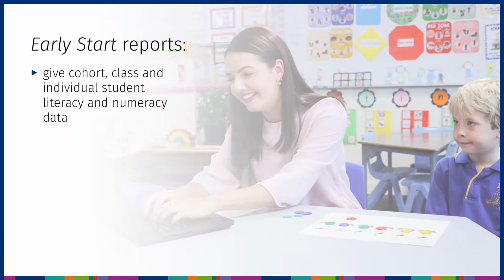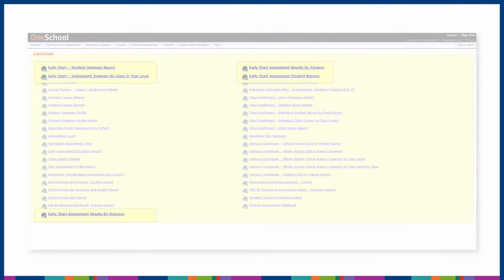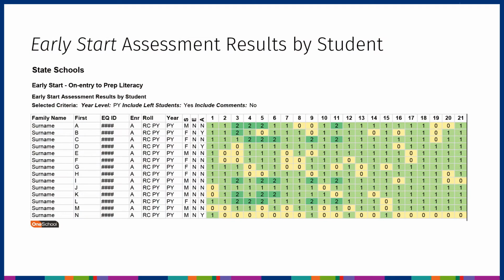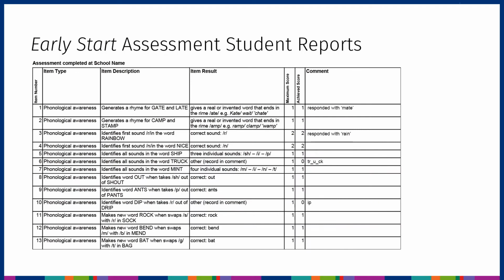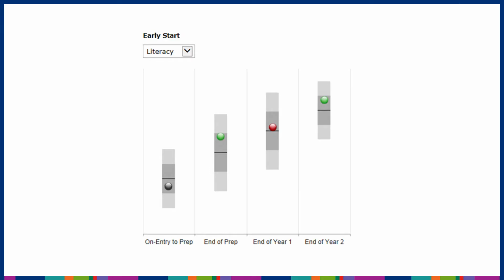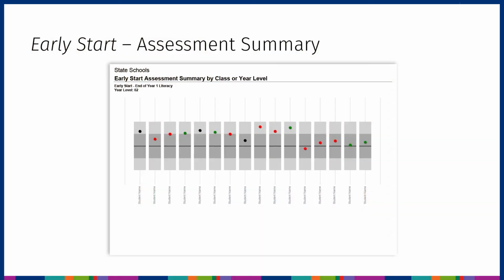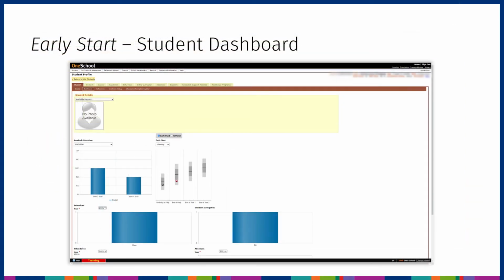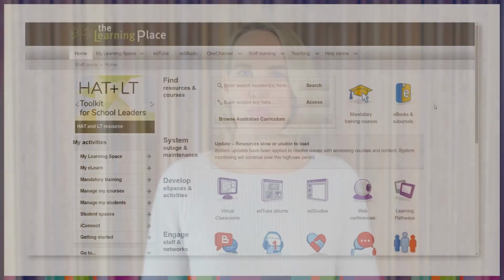Unpacking Early Start reports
Unpack how the Early Start reports in OneSchool help determine student literacy and numeracy needs to plan for the next steps of teaching and learning.